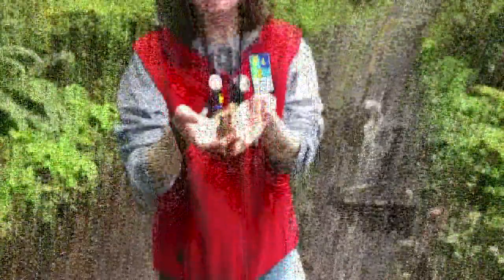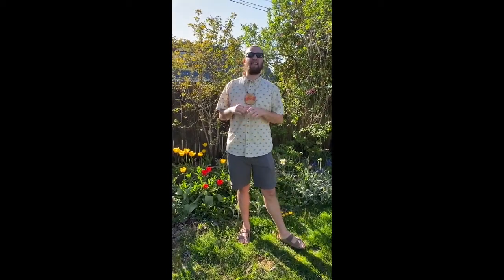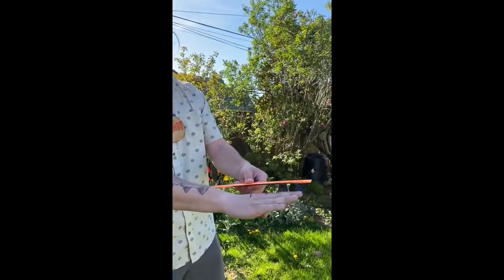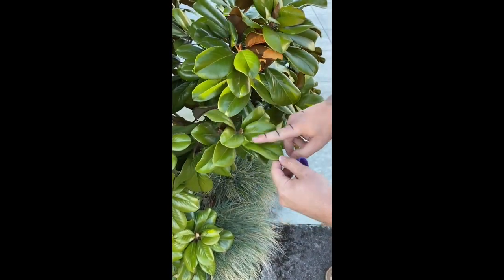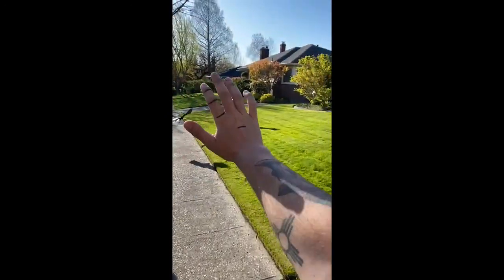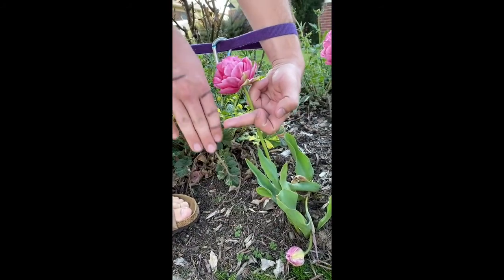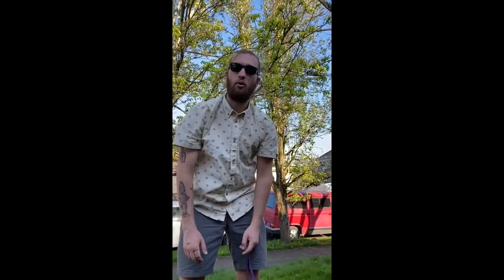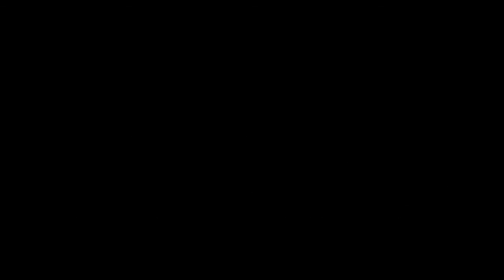Outdoor School: Easy Measurements with Marmot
Marmot shows us how to collect data using easy measurements